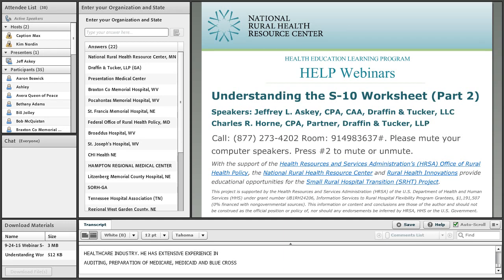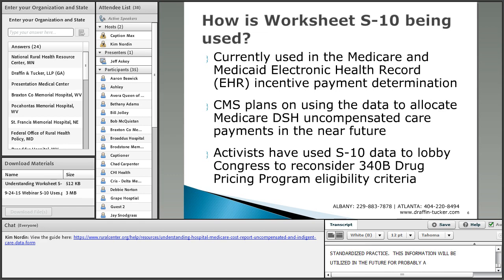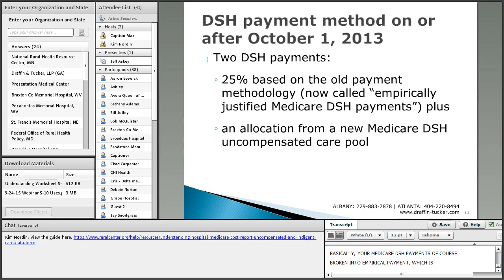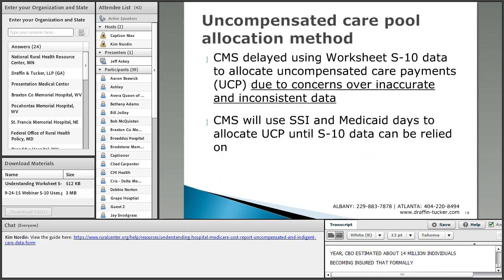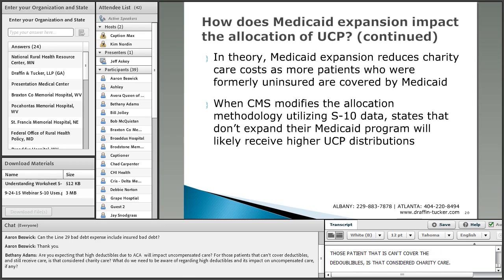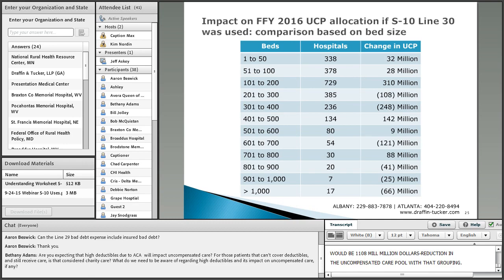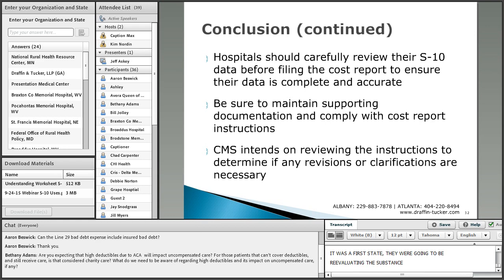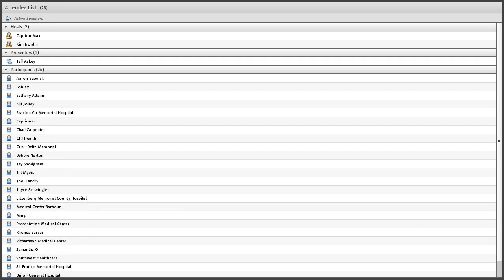Understanding Worksheet S 10, Part 2 0